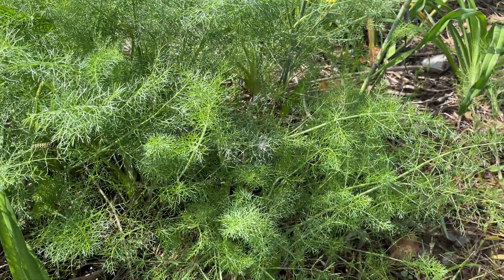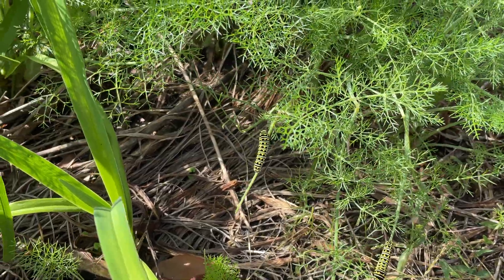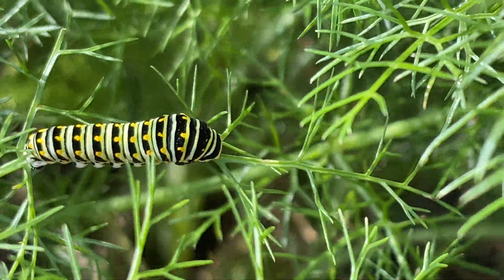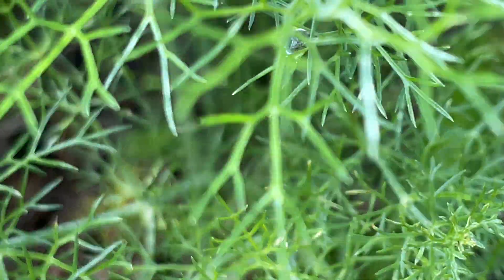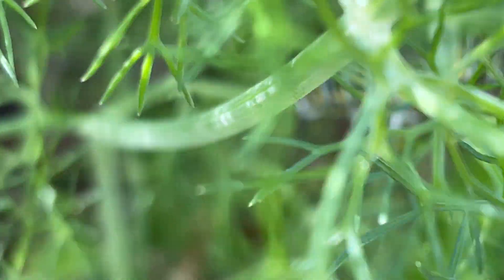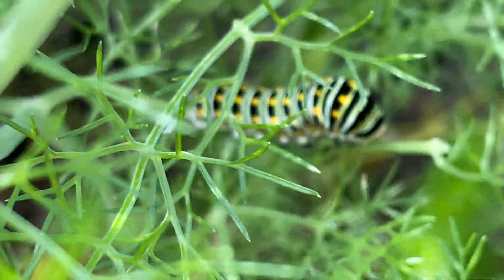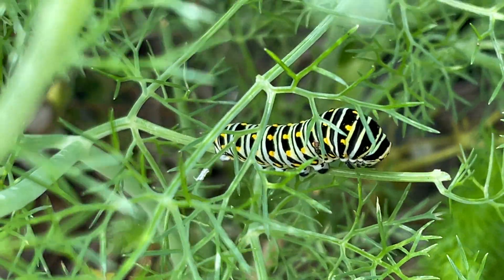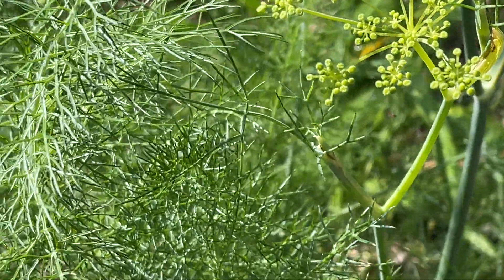Green and Black Caterpillars on Fennel Plants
A tip for seeing and raising Black Swallowtails is to include their host plants (fennel, dill, parsley) in your garden. The female butterfly lay their eggs on the host plant and the caterpillars will eat their leaves.  You will have the entire butterfly life cycle in your yard.

for more information and photos.